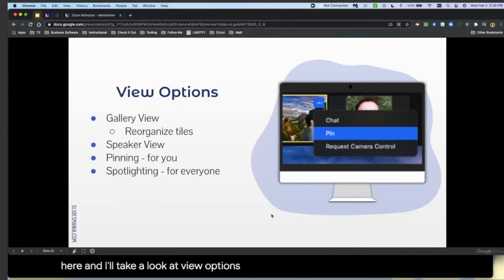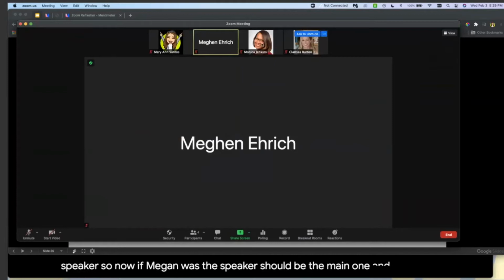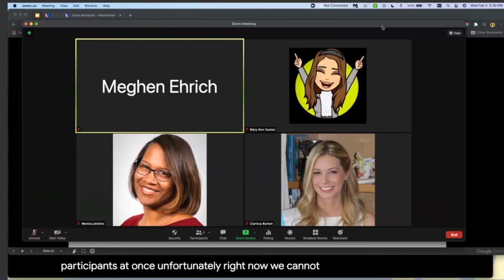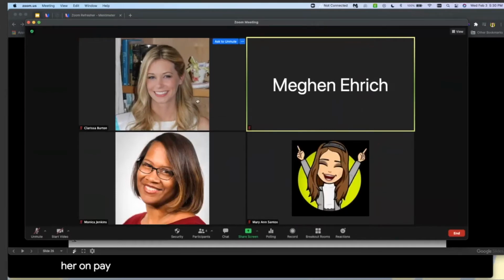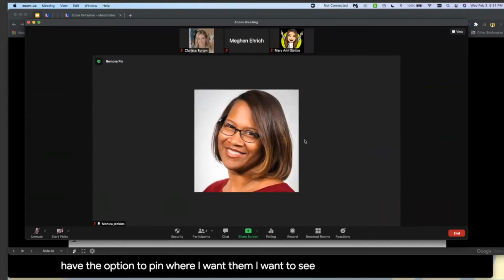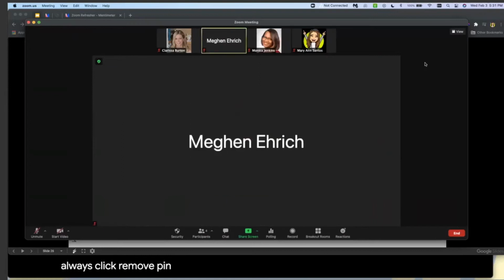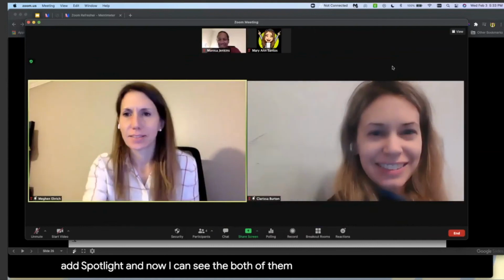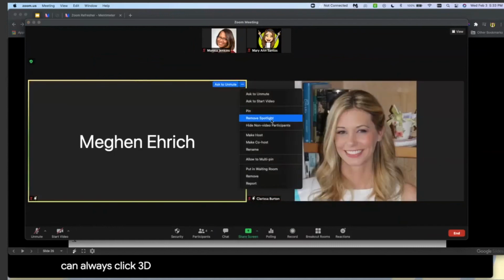PGCPS ZOOM | View Options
Gallery View
Reorganize tiles
Speaker View
Pinning - for you
Spotlighting - for everyone